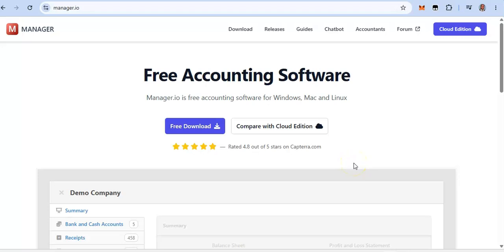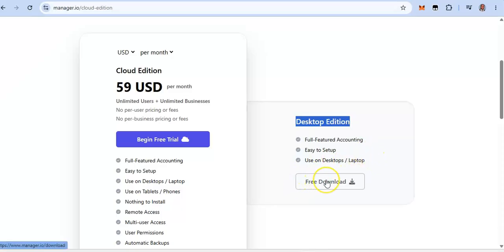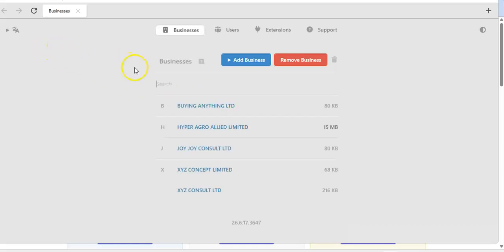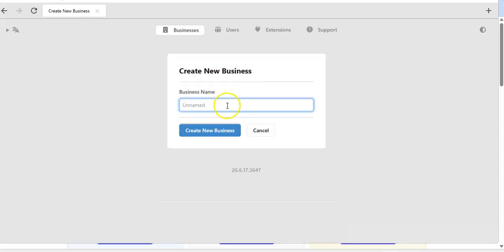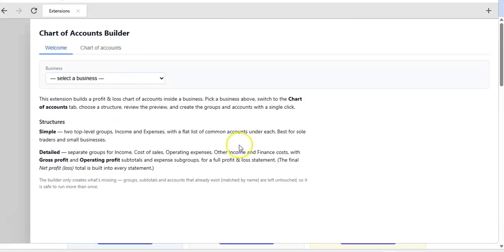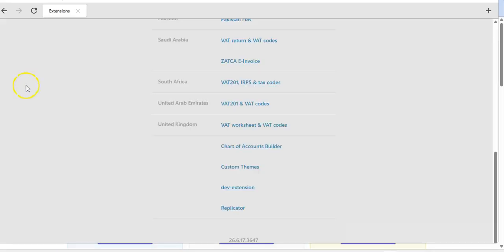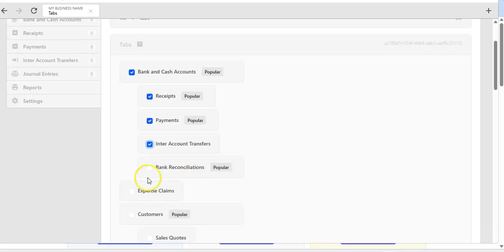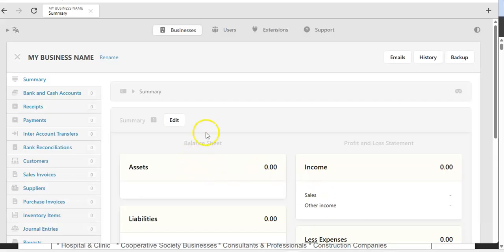Manager.io [8]- How to Install Manager.io Desktop Edition and Use Chart of Accounts Builder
In this Manager.io tutorial series, you'll learn how to install Manager.io Desktop Edition and use the Chart of Accounts Builder to create a well-structured accounting system for your business. This step-by-step guide shows you how to download and install the software, create a new business, and build a professional chart of accounts that supports accurate bookkeeping and financial reporting.

Whether you're an accountant, bookkeeper, business owner, or student, this tutorial will help you lay the right accounting foundation in Manager.io.